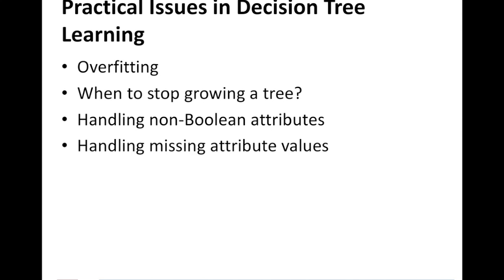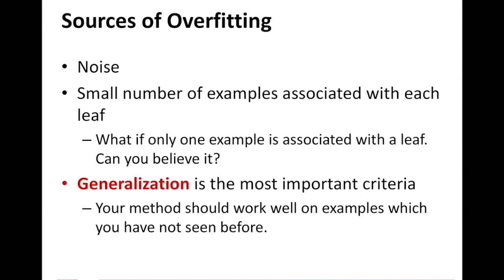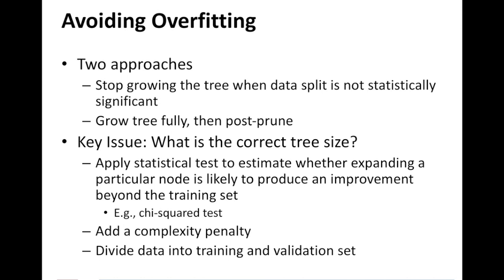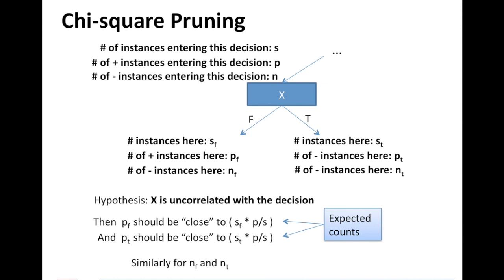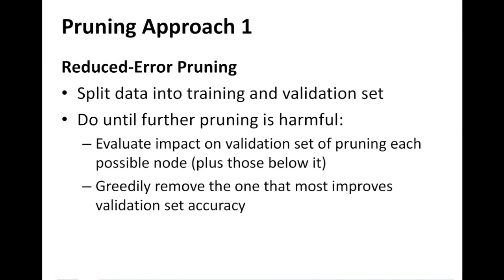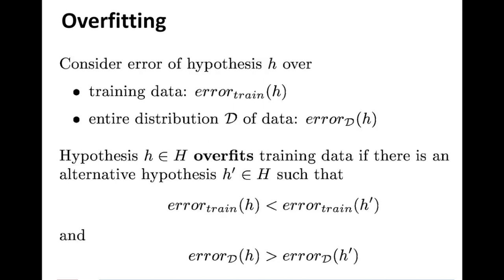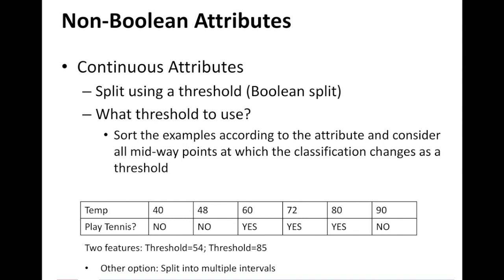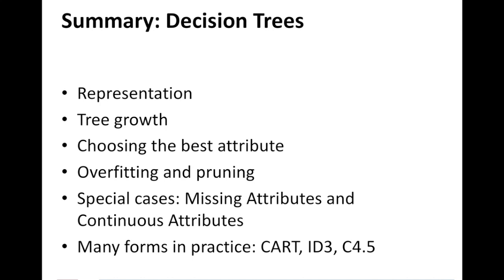Decision Trees Overfitting and Pruning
In this video, we will discuss practical considerations in designing a decision tree model. We will discuss how to overcome overfitting in decision trees, three ways to prune the tree, and how to handle missing attributes and continuous values.